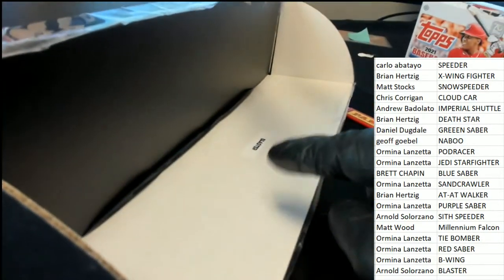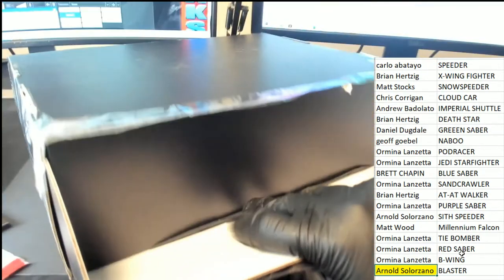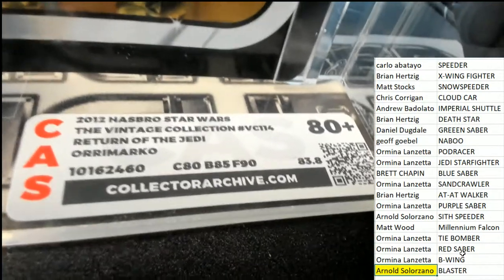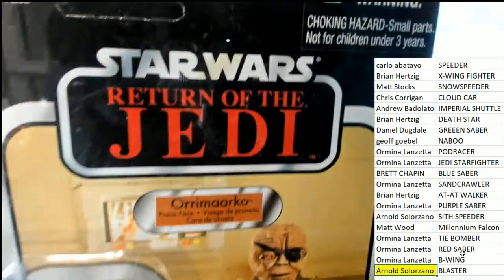STAR WARS QUEST 2019 Star Wars Graded Figures ID 19SWGRADEDTRF239